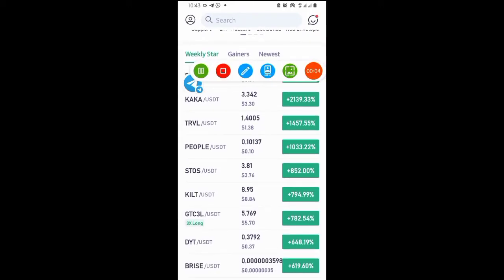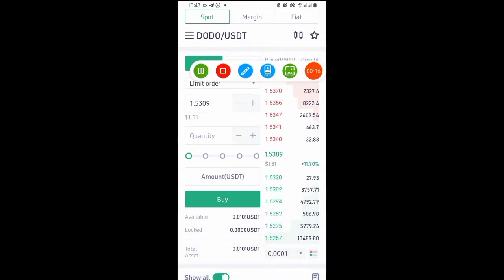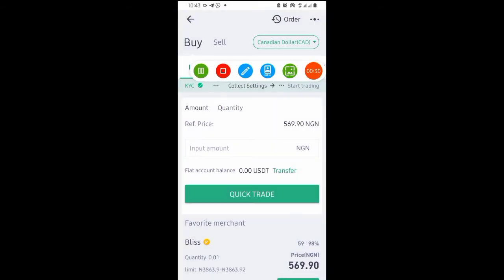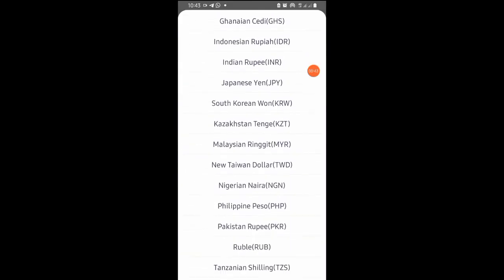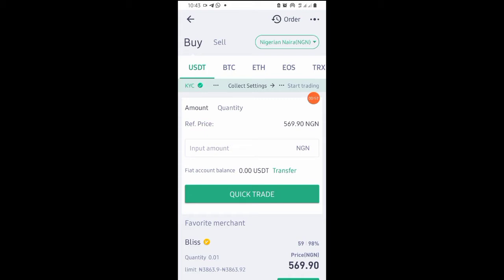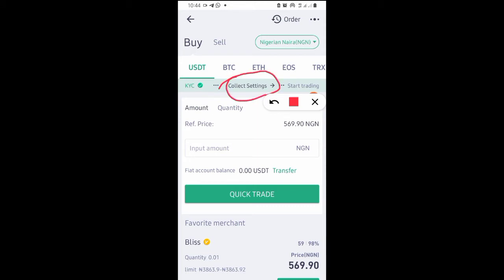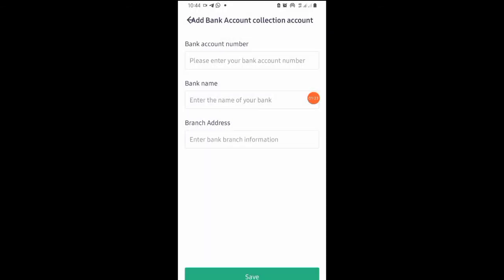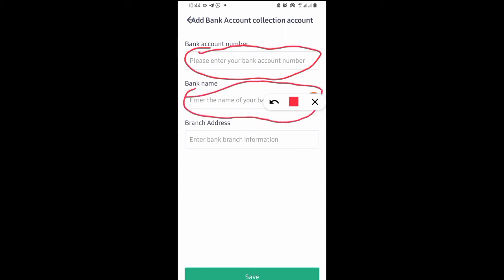Mexc P2p How To Add Payment Method On Mexc Exchange.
This video  explains mexc global exchange payment method .You will be able  to add your payment details on Mexc Exchange after watching .

How to avoid CBN AGENTS on Binance p2p

How to sell usdt on Binance P2p for Cash 💸

How to add custom token on trust wallet

How to buy wakanda inu on trust wallet using pancakeswap